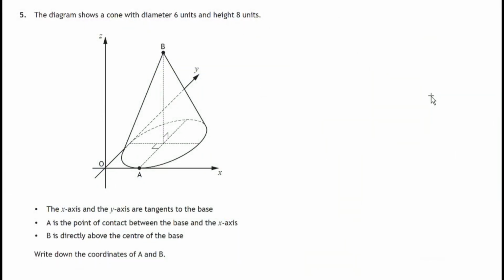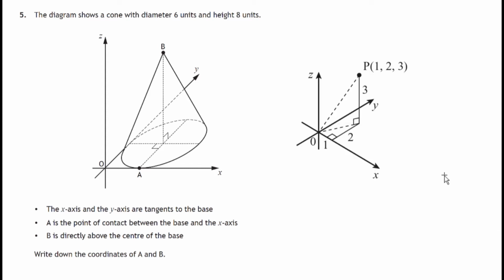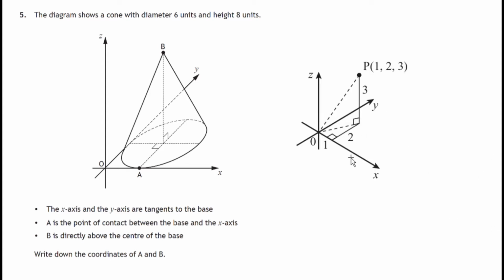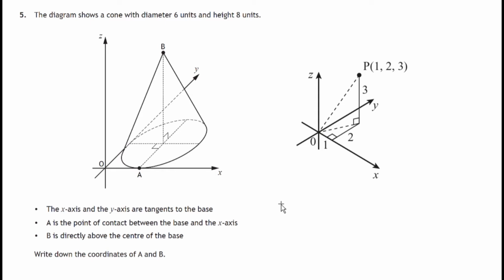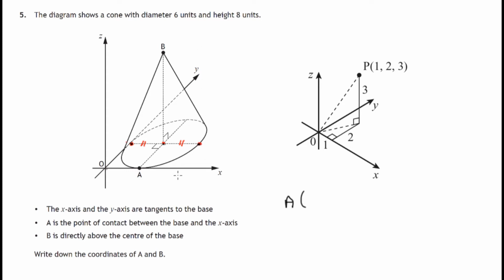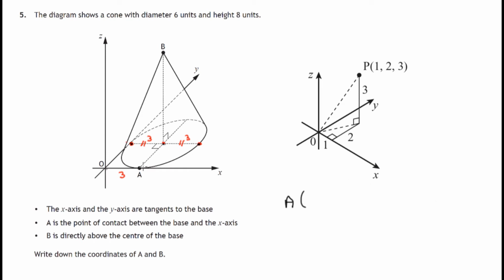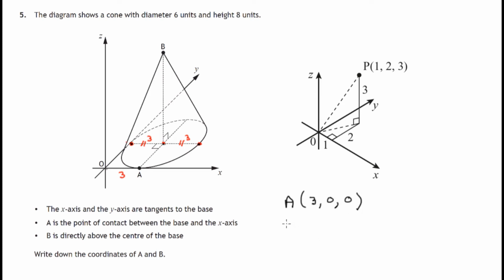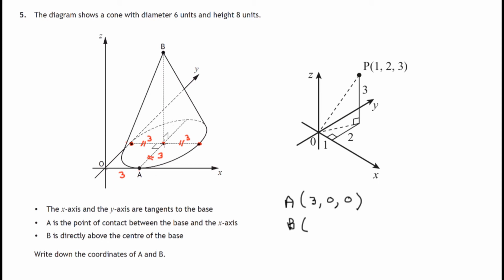Q5 Paper 2 SQA 2019 National 5 Maths Exam.